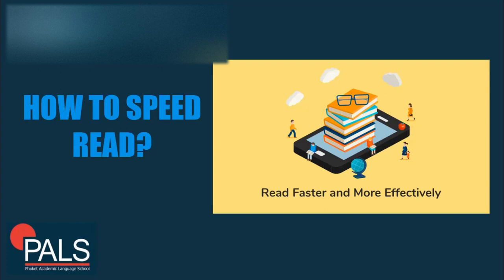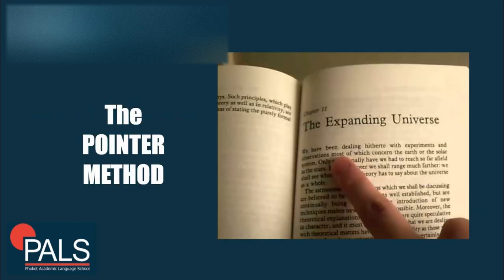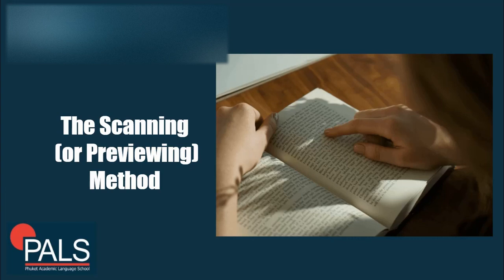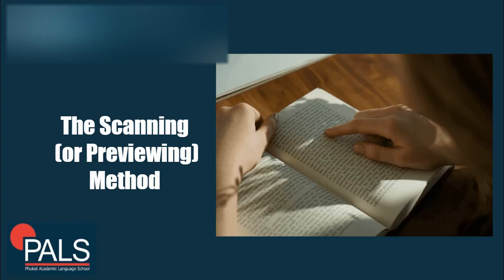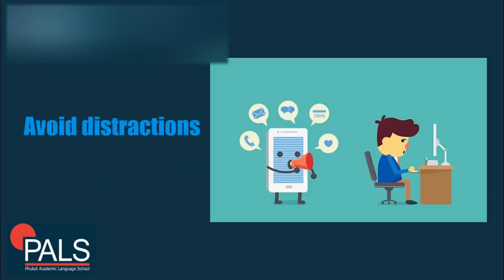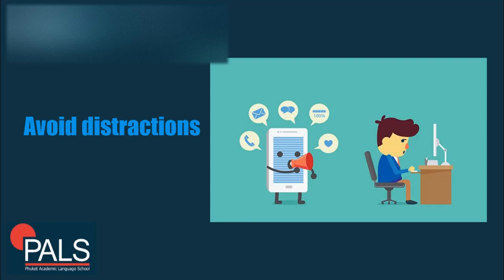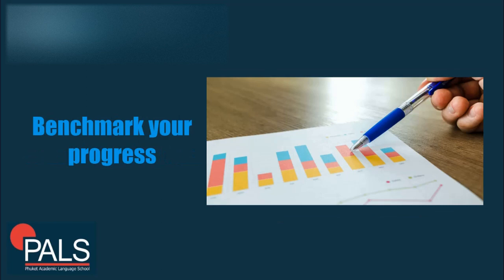How to Improve your Reading Speed for the GED Test